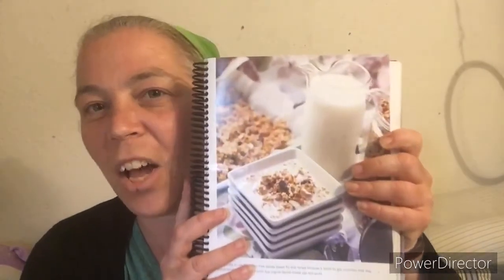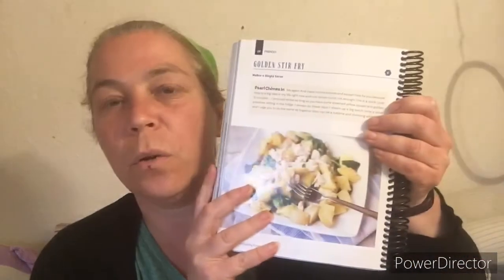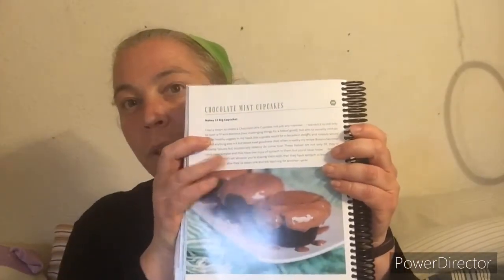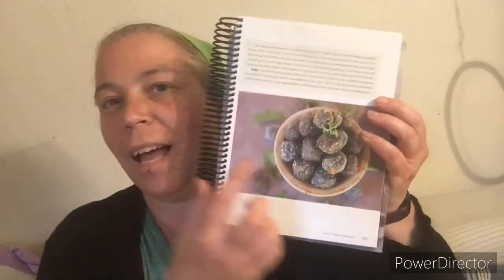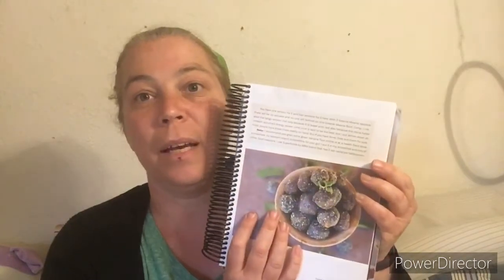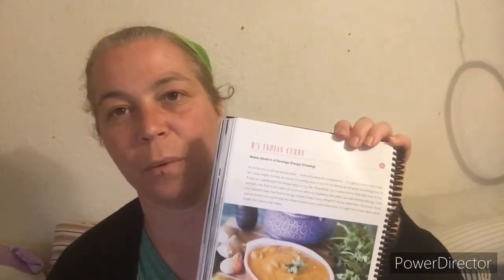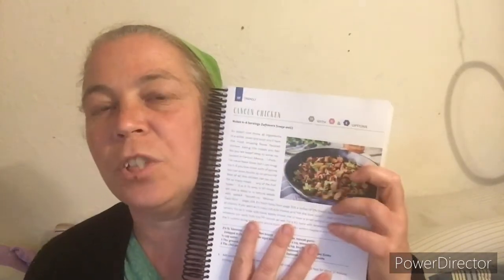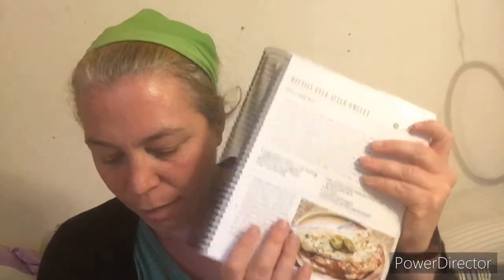My favorite Trim Healthy Future recipes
Immunity Cider p.48
Mint Chip Ice Cream Shake p.69
Pumpkin Shake p.73
Happily Ever After Omelet p.87
R’s Granola p.96
Cancun Chicken p.117
R’s Indian Curry p.190
Pesto Pizza p.200
Golden Stir Fry p.204
Mac N Cheese Cups p.264
Chocolate Mint Cupcakes p.276-278
Super Women Trail Mix p.304
Tangy Fruit Grennie Meanies p.316

What are yours?